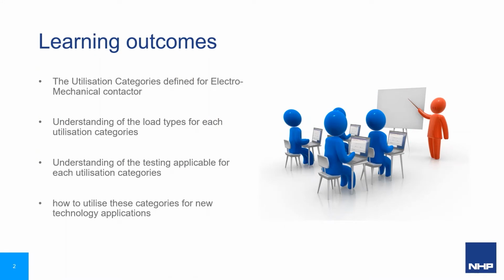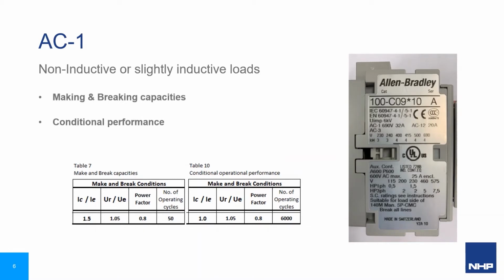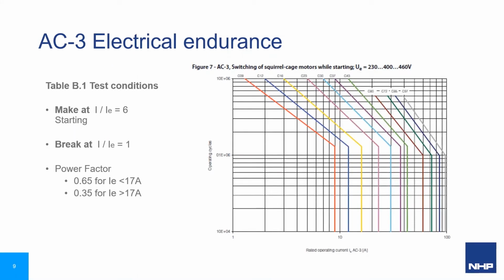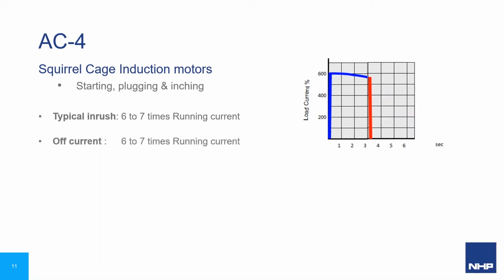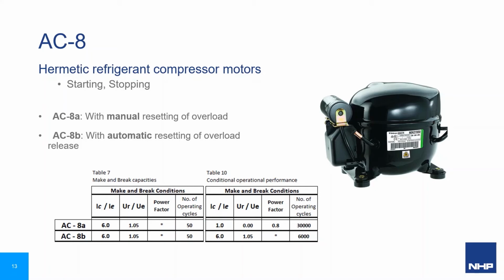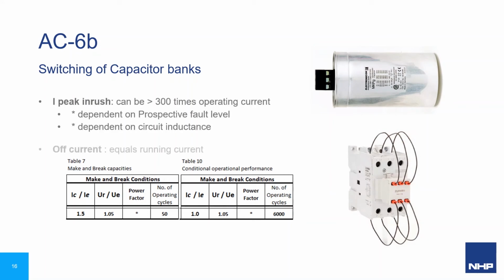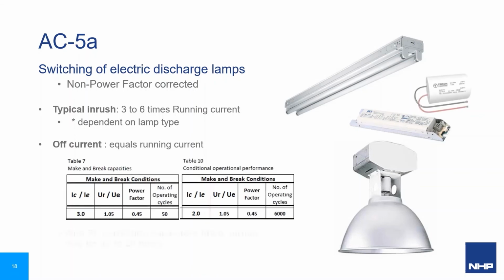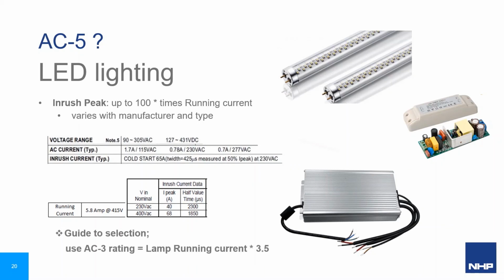NHP Webinar: Utilisation Categories for Contactors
For AC switching applications for Electro-mechanical Contactors and Motor Starters, from AS/NZS IEC 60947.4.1, we will look at the different Utilisation categories and how the switching rating of a contactor varies, based on the load type it has to switch.
Presented by Ron Ryor, topics covered include:
• The different load types and their current profiles
• How the Utilisation Categories are defined and tested to the standard
• How they may be interpreted for switching of IE3 Premium Efficiency motors and LED lighting. Under no circumstances shall NHP be responsible or liable in any way for any content, including but not limited to errors or omissions in the content, or for any loss or damage of any kind as a result of any content communicated in this video by NHP.